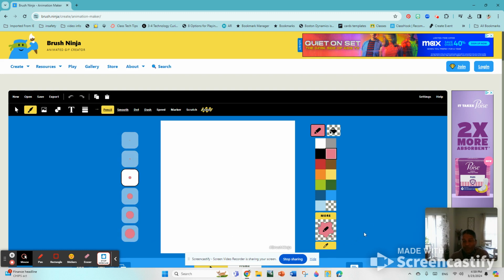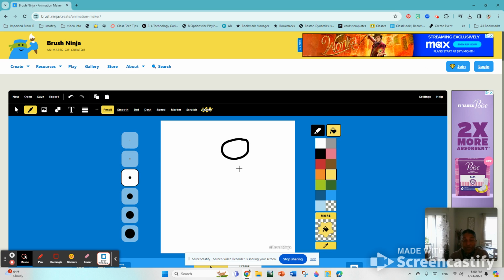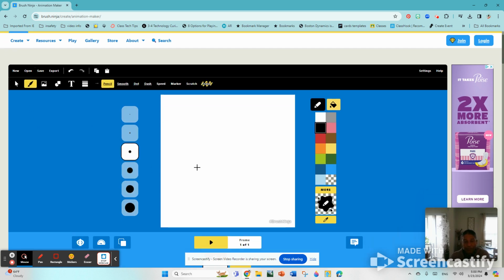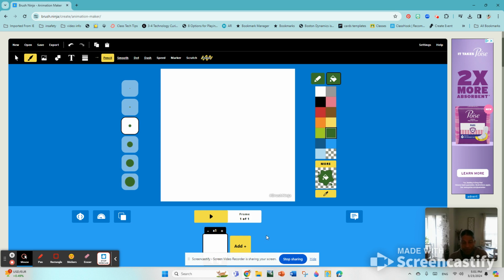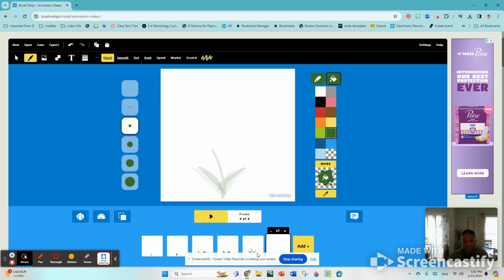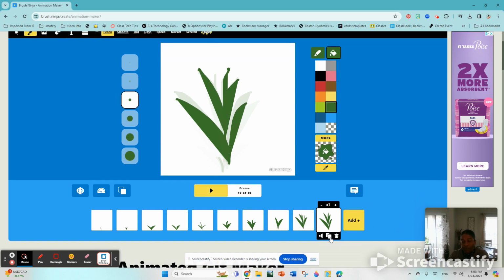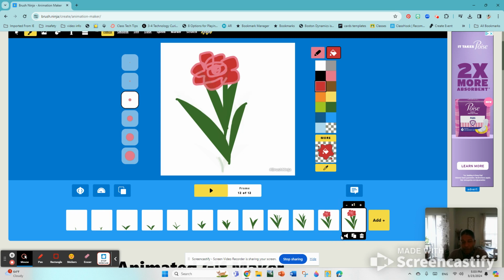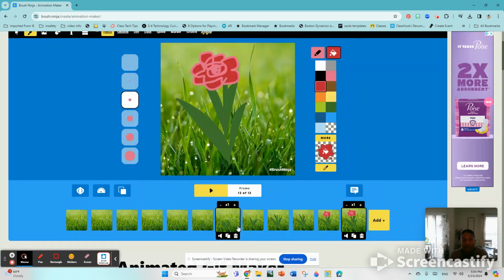Drawing animation tools Brush Ninja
Animation tools for beginners